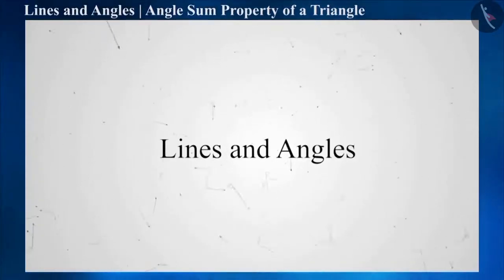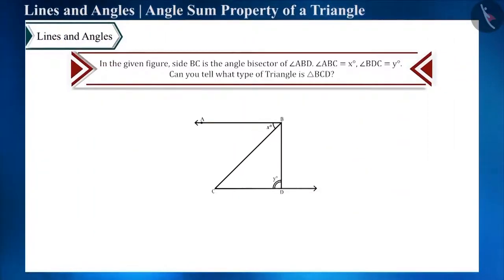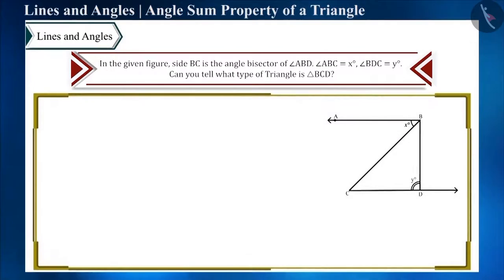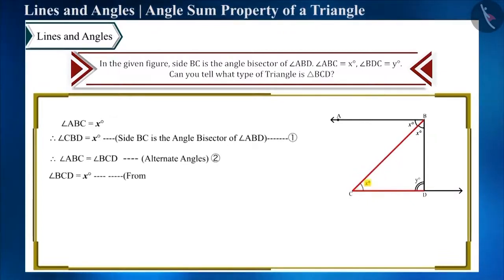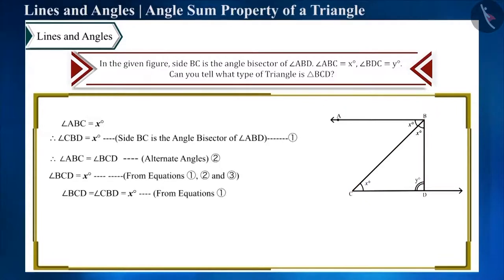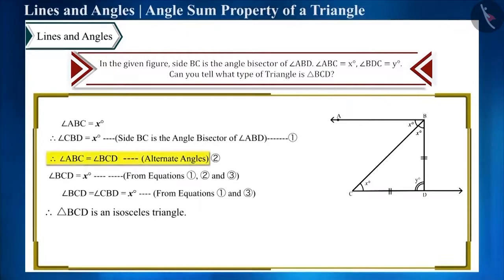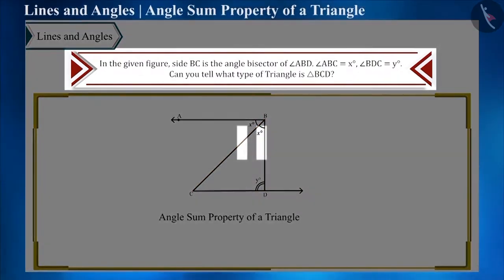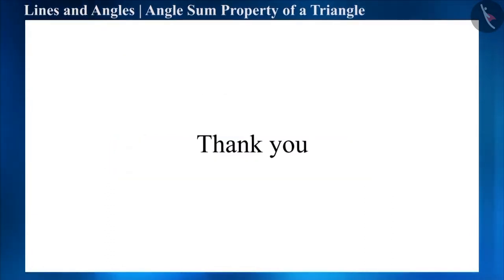Angle Sum Property of a Triangle | Part 3/3 | English | Class 9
Angle Sum Property of a Triangle | Part 3/3 | English | Class 9 | NCERT

Angle Sum Property of a Triangle | Lines and Angles | Grade 9 | NCERT | Lines and Angles

Welcome to part 3 of Angle Sum Property of a Triangle. In this video, we will discuss various misconceptions and/or common errors related to Angle Sum Property of a Triangle.